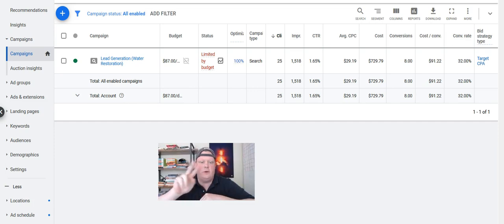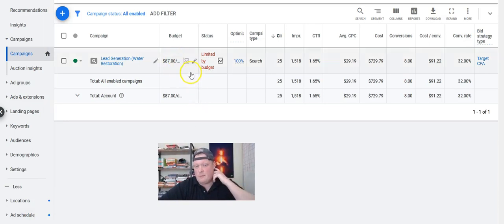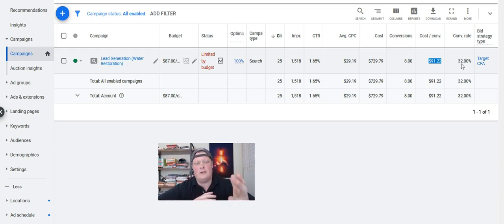Water Damage Leads | Google Ads for Water Damage Repair Case Study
In this water damage marketing case study we talk about how to generate your own water damage leads without paying a fortune. If you need google ads for water damage restoration / repair then you are in the right place. Our Google ads ppc agency specializes in generating water damage leads as well as mold removal and fire damage and smoke damage as well. If you need help getting water damage insurance clients give us a call.

⏱️TIMESTAMPS⏱️
0:00 Intro
0:15 Water Damage Repair Campaign Metrics and Costs
1:05 How Clicks Geek Can Help Grow Your Water Damage Repair Business
1:32 Outro